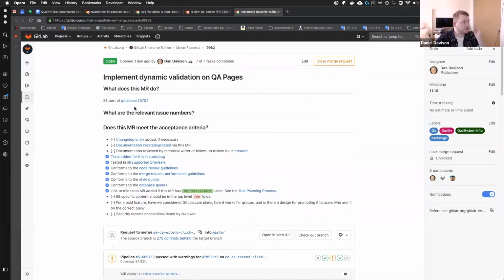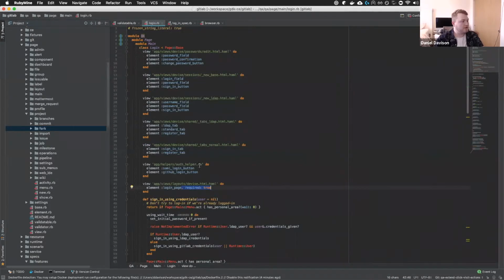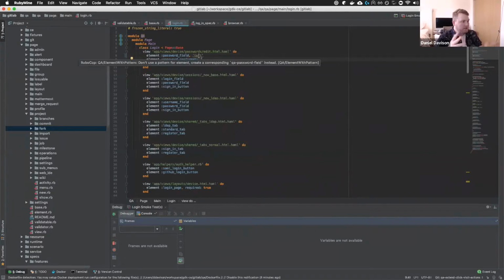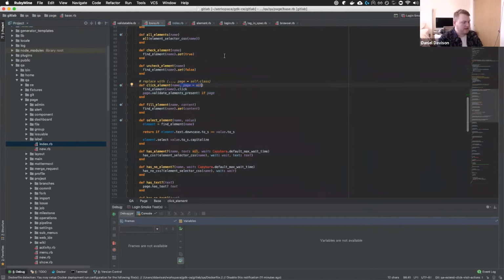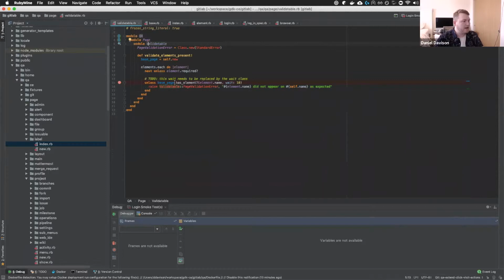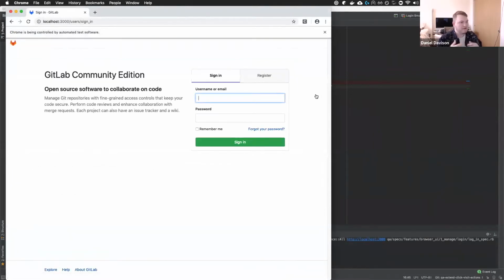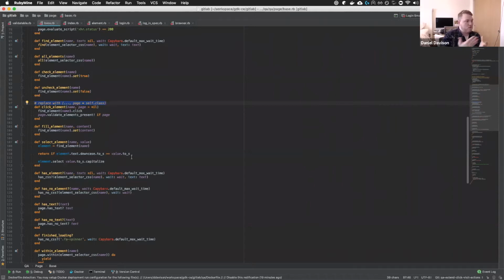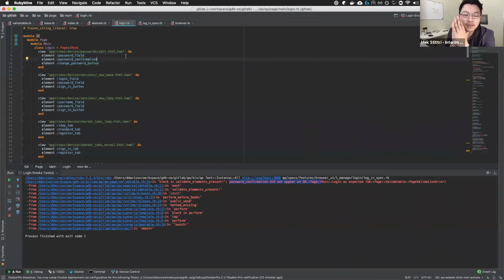Implementing Dynamic Page Object Validation in Test Automation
In this video, our Dan Davison Sr. Test Automation Engineer gives a demo on how we implemented dynamic locator validation in our Ruby Page Objects.